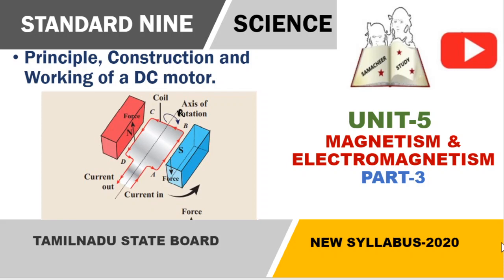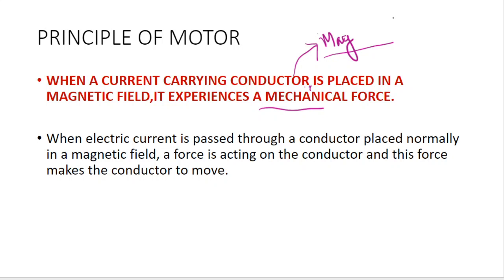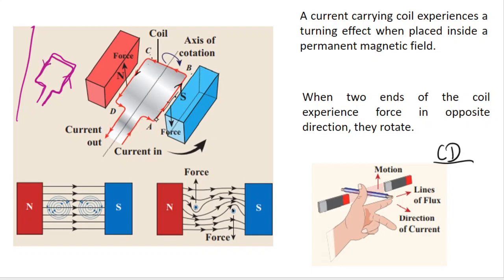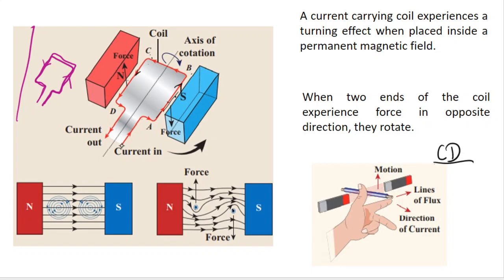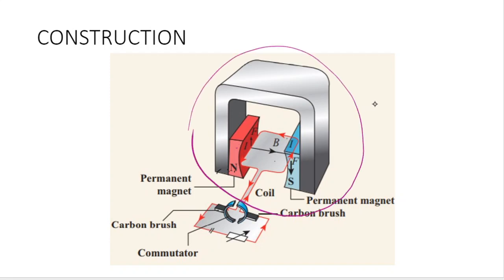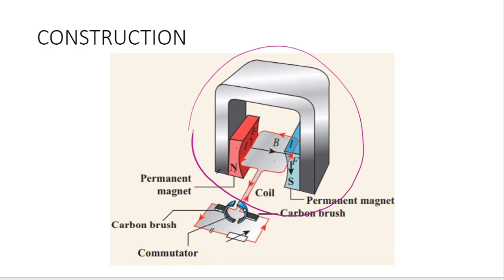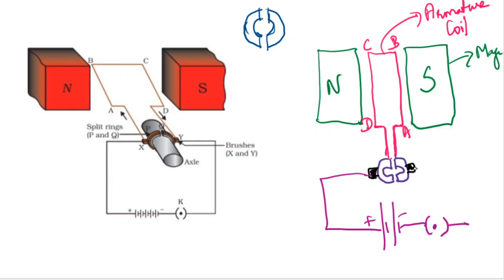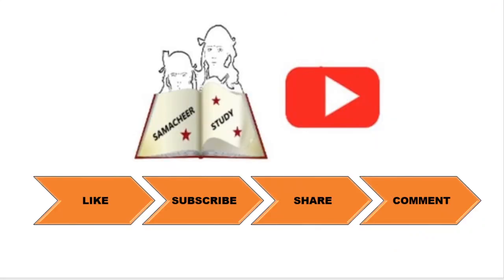TN SAMACHEER STD-9 SCIENCE -UNIT 5-PART-3- DC MOTOR CONSTRUCTION,PRINCIPLE & WORKING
In this video lesson TN SAMACHEER STD-9 SCIENCE -UNIT 5-PART-3- DC MOTOR CONSTRUCTION,PRINCIPLE & WORKING is explained in detail.
How to draw DC motor construction in simplified manner is also discussed
Simple drawing of DC Motor